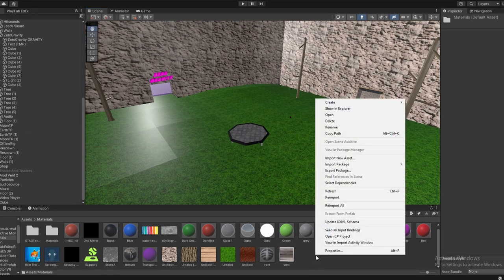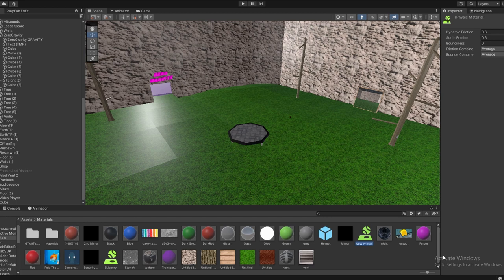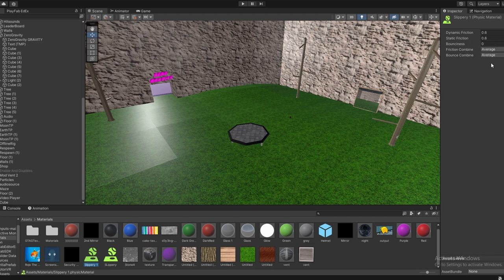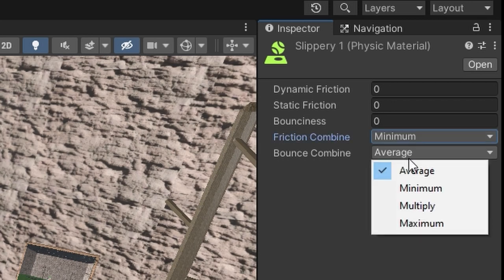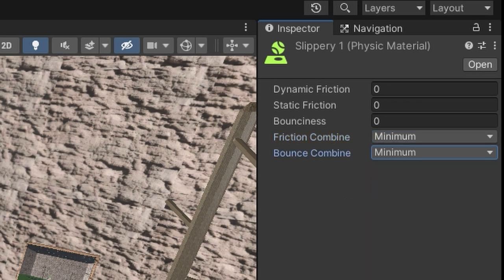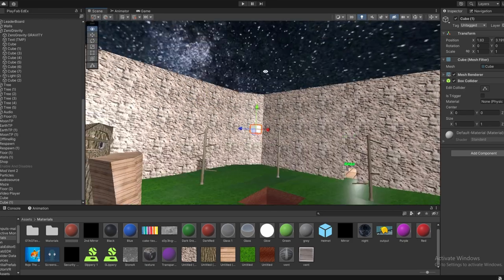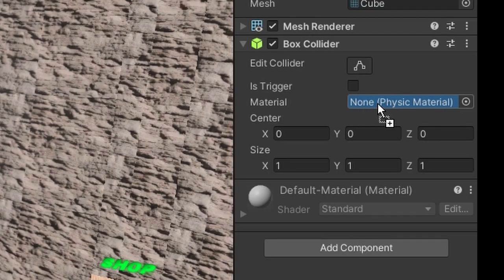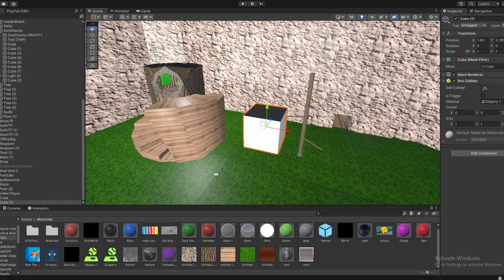How To Add Slippery Materials To Your Gorilla Tag Fan Game!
Credit To @Lyncifyyy  For The Idea.